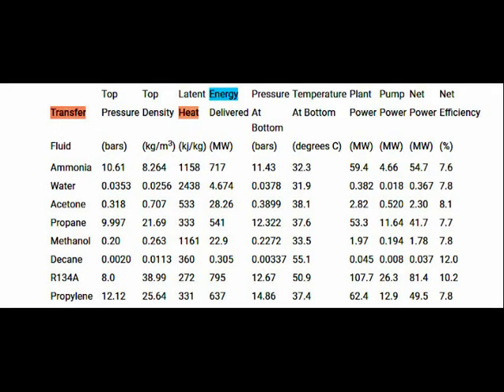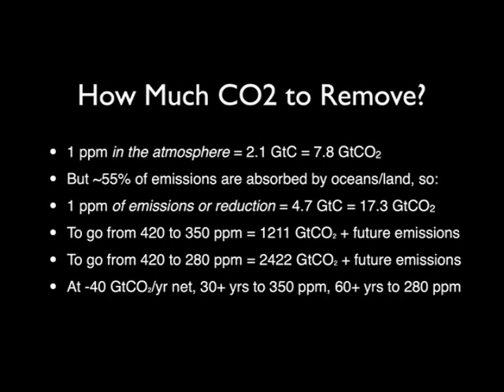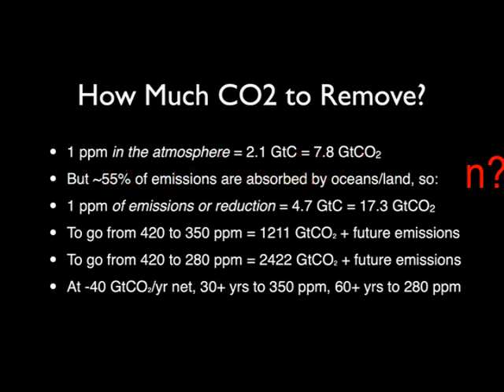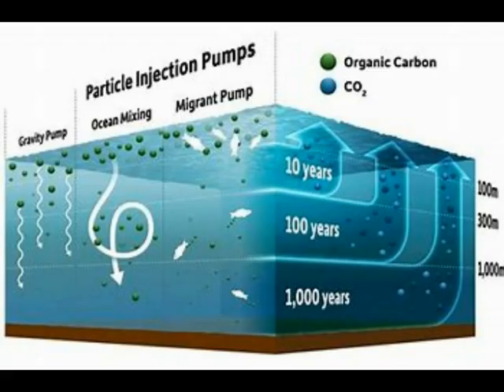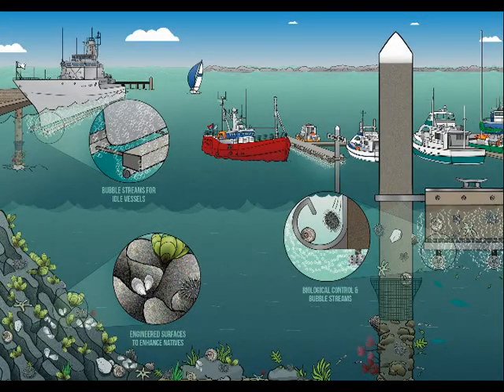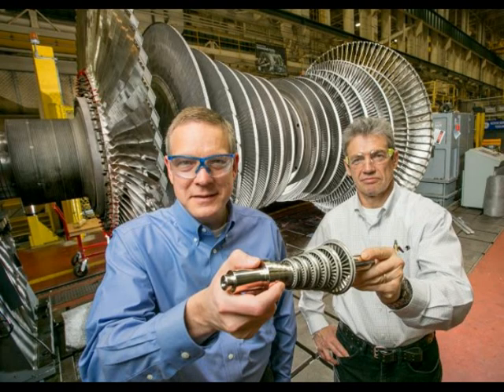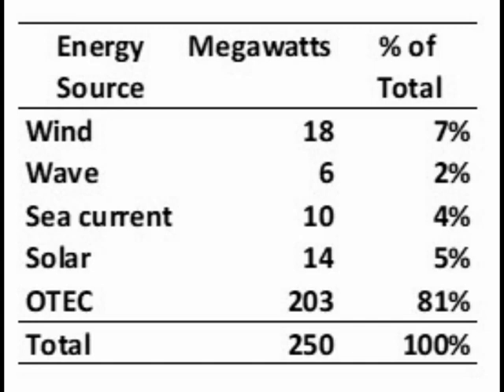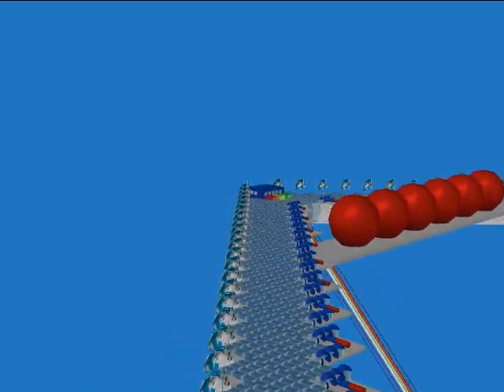TG Pitch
93% of the heat of global warming is going into the ocean. This heat can be partially converted to work and the balance sent to deep water where it provides a 226 year climate hiatus.